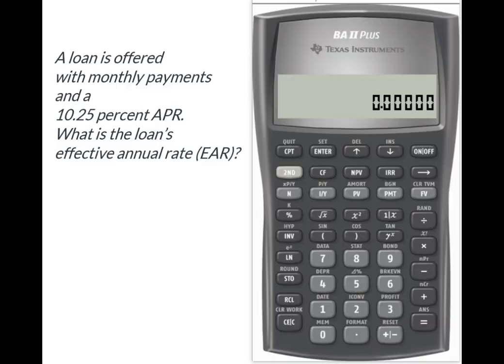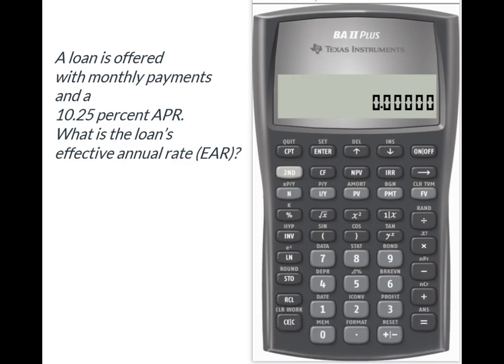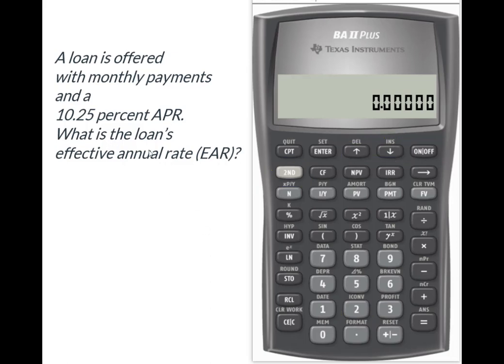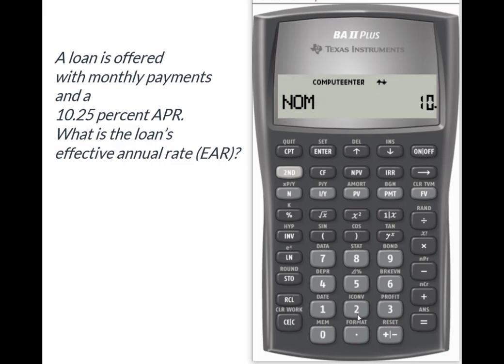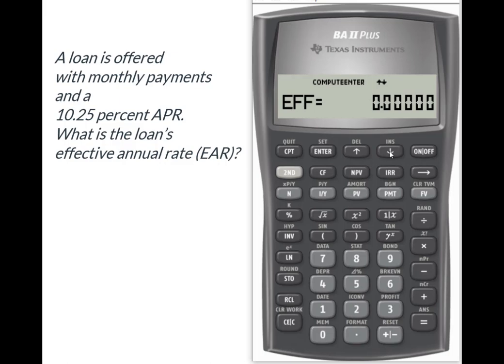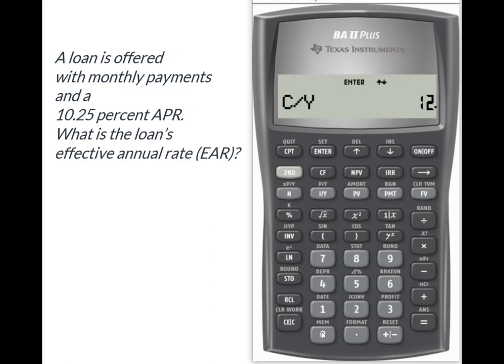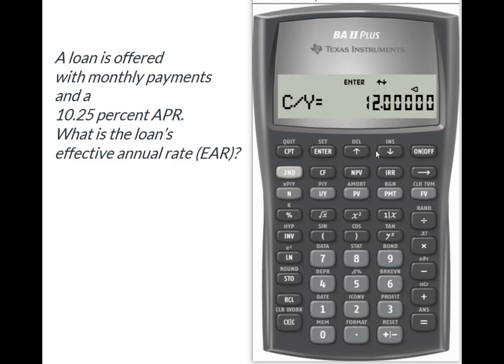EAR: Convert APR to EAR on the BAII Plus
This video shows how to use the BAII Plus calculator to convert a nominal rate (APR) to an Effective Annual Rate (EAR)